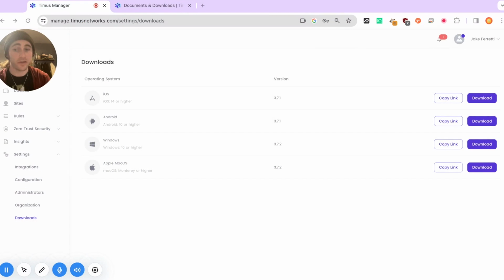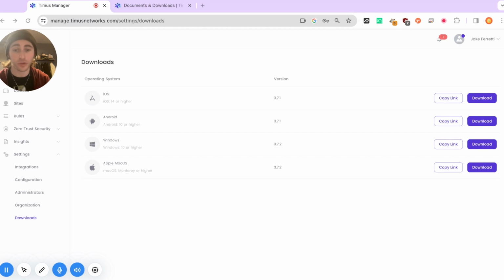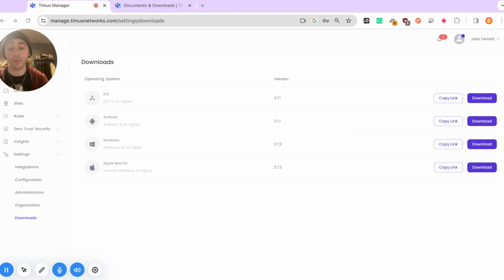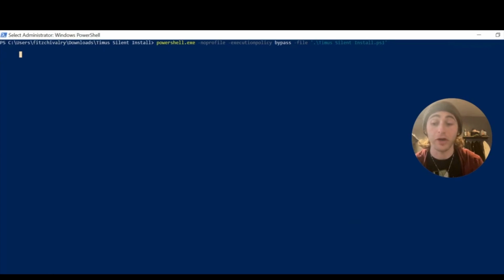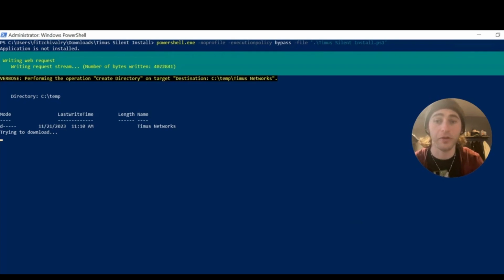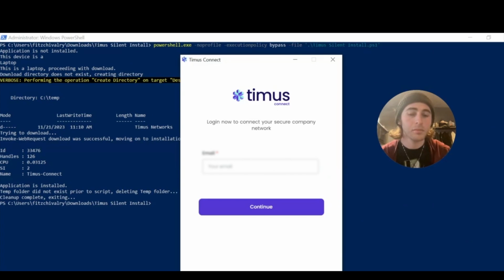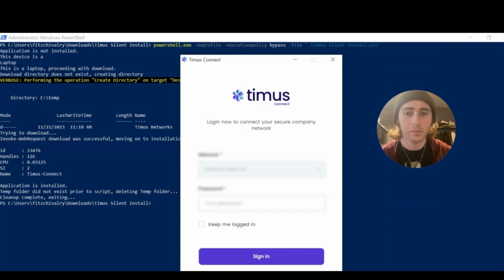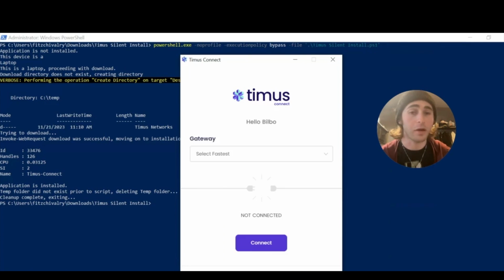Timus Connect Installation for Windows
Timus brings always-on connectivity to users through the lightweight Timus Connect app.

Level up productivity and cybersecurity in just 15 minutes.